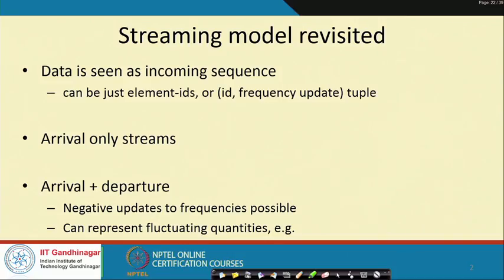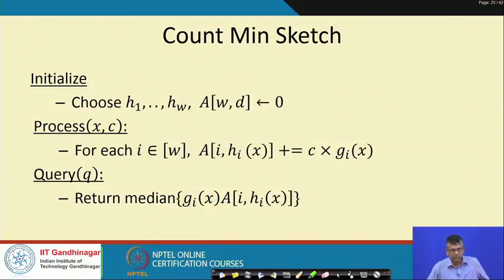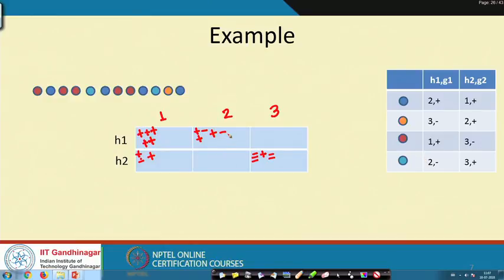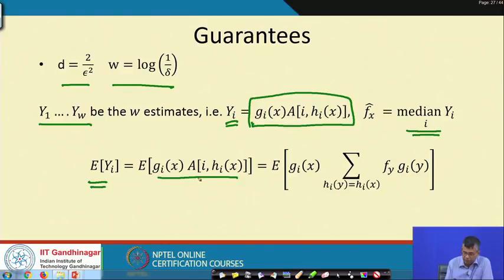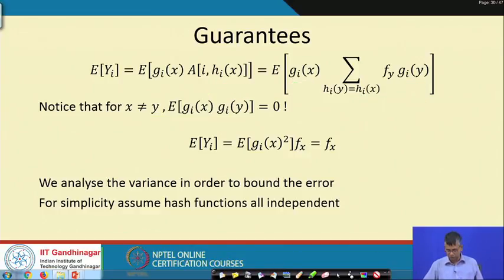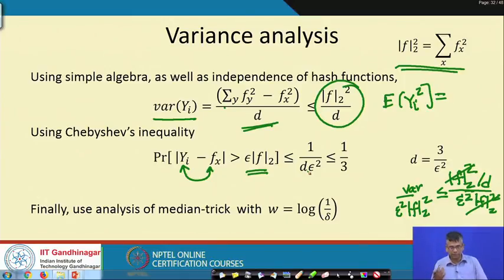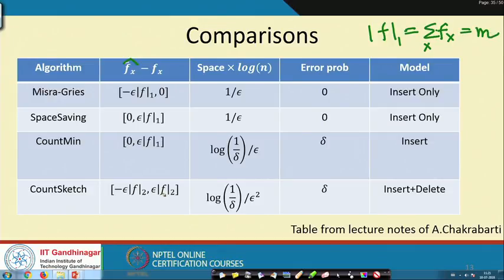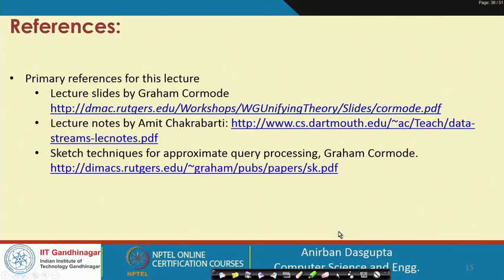Lecture 12: Frequent Element: Count Sketch